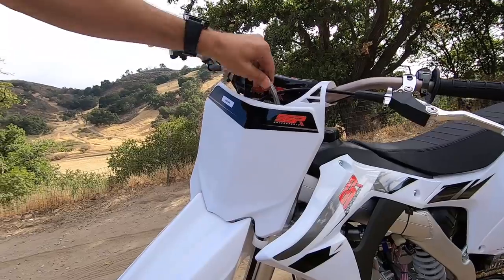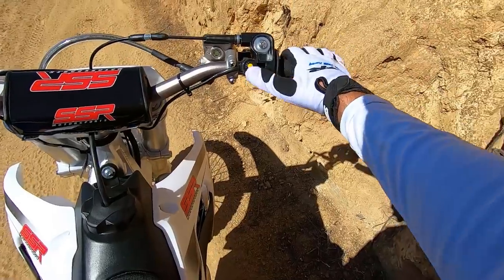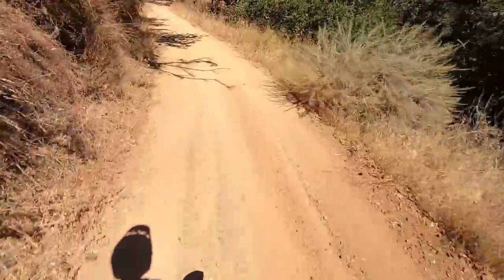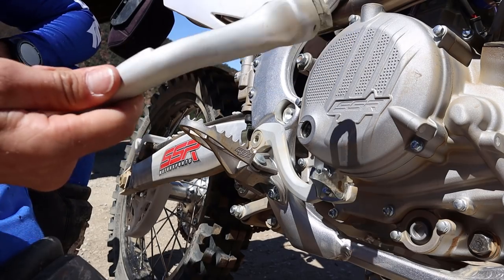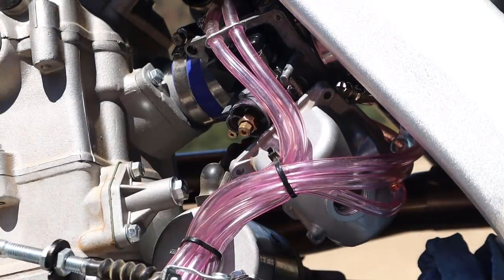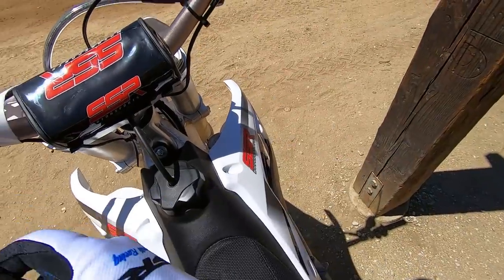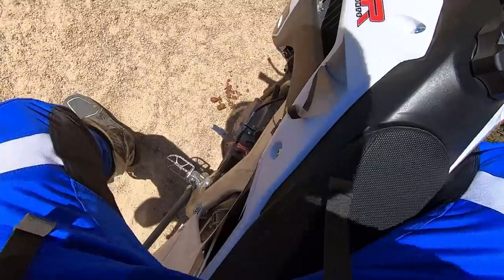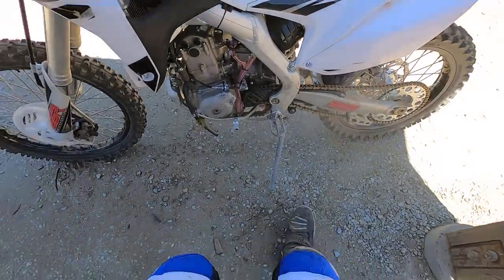I bought a brand new CHINESE dirt bike... And WOW - All new 2020 SSR SR300 first ride & review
🙌Thank you so much for the like, sub, and spending your time here with me today - ENJOY 🙌

I know it's a long video, so here's a timeline cheat sheet for you guys:

🕘TIMESTAMPS!🕘

0:00 Bad-ass metal intro
7:45 First trail-side stop & bike impressions
10:30 Second trail-side stop & bike impressions
13:54 Third trail-side stop & bike impressions
17:45 Fourth trail-side stop & bike impressions

23:11 Back at camp - first ride impressions / control adjustments / on site carburetor re-jet

51:59 New jetting first impressions & **second outing** on trails (single track coming up!)
53:35 First trail-side stop & bike impressions
54:55 Carburetor woes / impressions after re-jet & ride / begin single track w/ impressions throughout on e-start, clutch, peg height, body position, trail-side carb adjustment  etc & crash 🙃

1:04:18 Back at camp - Final thought for the day & bike impressions

BOOM! NEW BIKES KICK ASS!

Man- these Chinese dirt bikes have come a LONG way! Dare I say it's the perfect bike for just about anyone in your family that's tall enough to ride it?

Gone are the days when you felt that horrible stigma after seeing or reading the words "Made In China"!

I now own proof. And you can read all the juicy details and specs like, standard equipment and more HERE:

Yes, I plopped down several (actually not several) of my own, hard earned dollars and brought home this very interesting, very affordable, accessory-loaded piece of machinery.

I mean, let's think about it for a minute...

-Your iPhone
-My beloved Fox Instinct moto boots
-Just about any, if not all the things you own and love from Amazon

The list goes on, is it even a "thing" anymore? Made in China? Maybe in some cases, but not today.

Not only have Chinese made products come a long way in general, but I can only imagine a lot of the tooling and parts needed to create a complete dirt bike have something to do with other brands having their parts made in China too?

I don't know for sure, but I do know that the all new SSR SR300 is going to be just perfect for so, so many people out there.

This bike hits so many nails on the head when it comes to:

-Value and affordability
-Versatility
-Features
-Cool factor
-American home base & parts support (SoCal)
-Tips, tricks & accessories (coming soon to mXrevival.com!)

Top all that off with the fact that it's all new for 2020? Forget it! Take my money!

Now, just like any other motorcycle out there - it's not perfect & there are some things I address in today's video that will bring them to light.

And again, just like any other motorcycle, they are all pretty basic & easy to remedy situations.

Stay tuned, as I am going to long-haul this awesome new trail dirt bike & kit it out mXrevival style along the way, so you guys can do the same to your new SR 300's.

Additionally, you can keep up to speed with our new project bike and others via Instagram & Facebook here:

-Charles // mXrevival